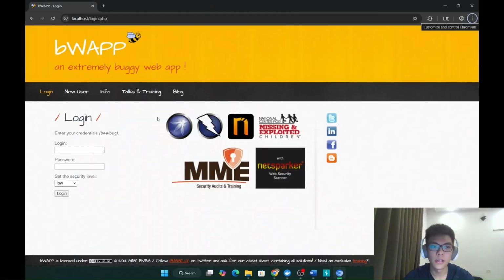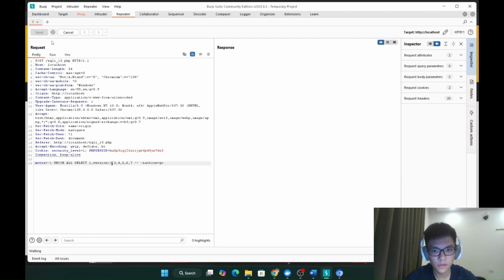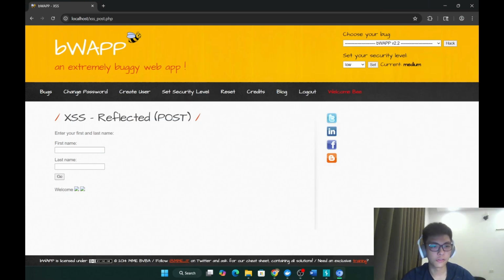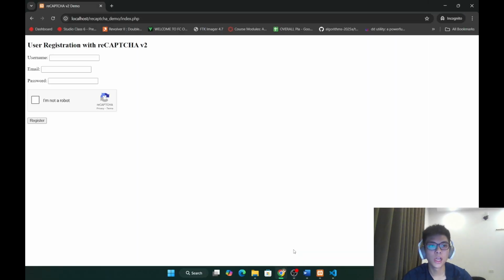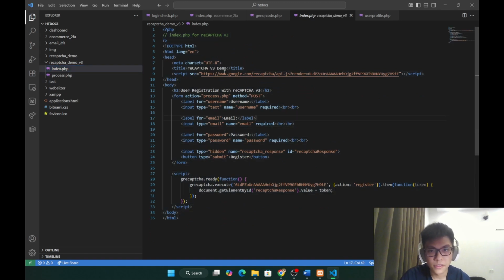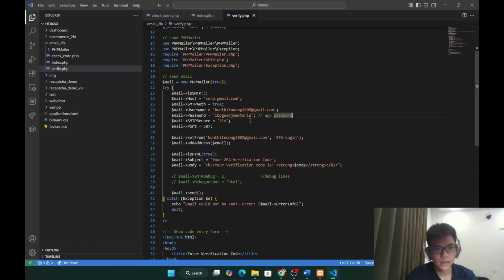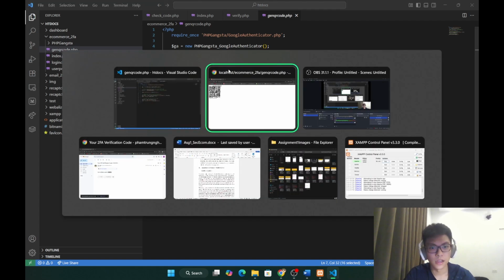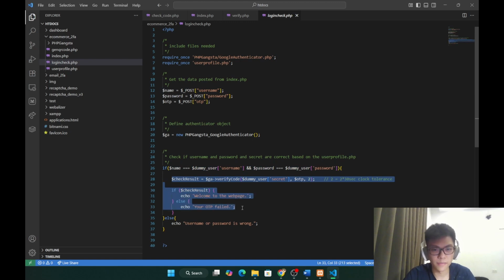Assignment 1 - Video Demo: Security in Electronic Commerce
Pham Trung Nghia - s4028630
Security in Electronic Commerce